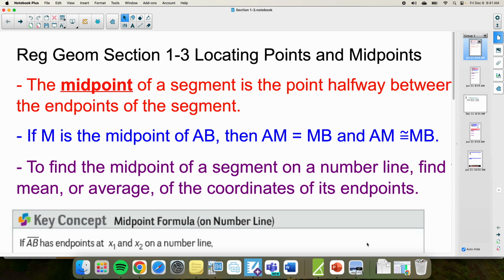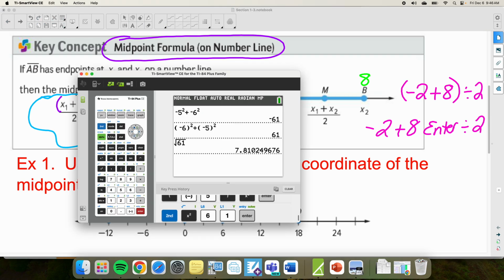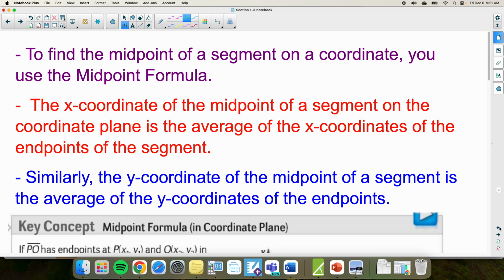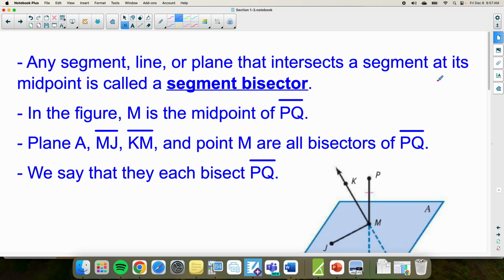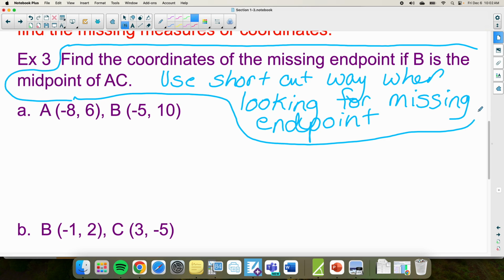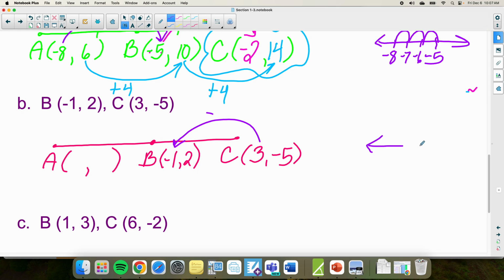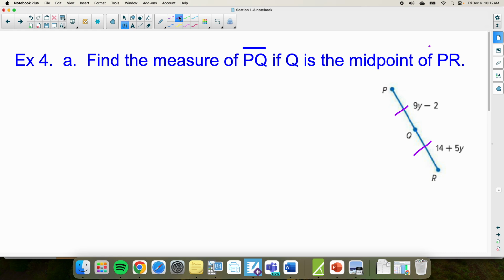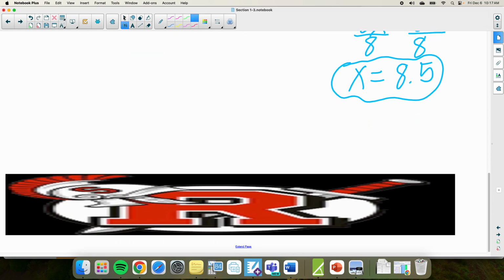Sect 1 3 Video Locating Points and Midpoints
I can find the midpoint of a segment on a number line.

I can find the midpoint of a segment on a coordinate plane using the midpoint formula.

I can use the short-cut way to find an endpoint of a segment if you are given the midpoint and one of the endpoints.